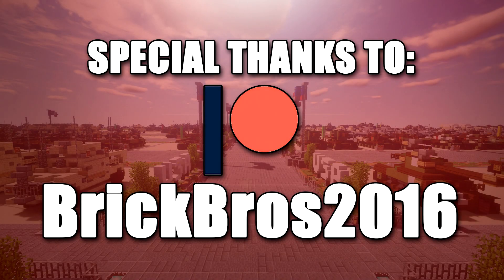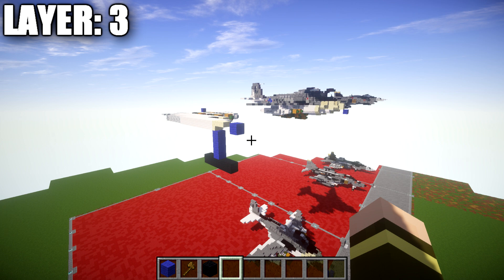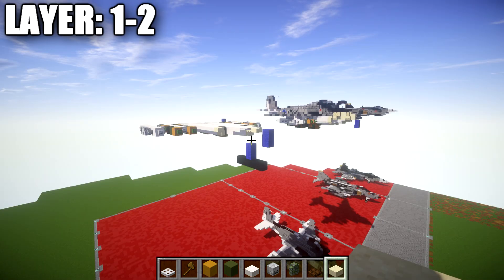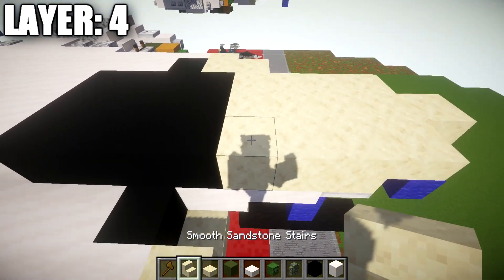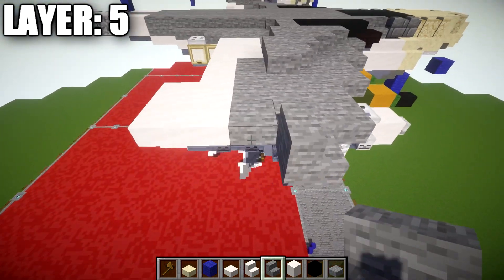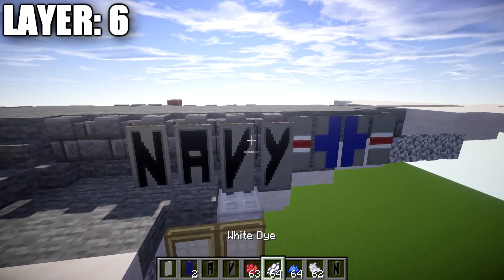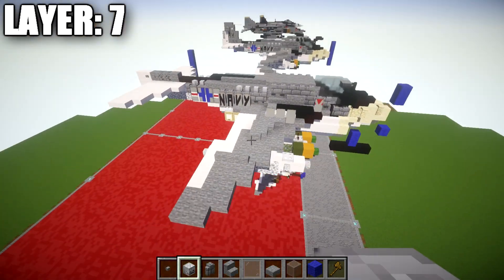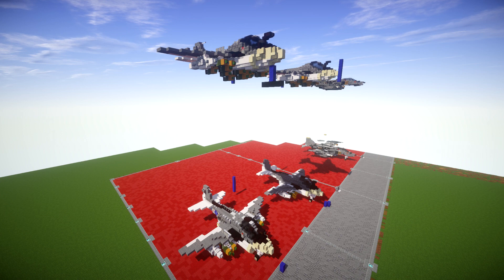Minecraft: Cold War A-6E "Intruder" | Attack Aircraft Tutorial (Landed + In-Flight Version)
HELLO LADIES AND GENTLEMEN! Welcome back to another Minecraft tutorial. Today we will be building the A-6E "Intruder" attack aircraft. Enjoy the tutorial!

CURRENT SUPPORTERS:
-Brock Cherry
-TrenchFighter8
-DerekFrostWestbrook
-Fernand Weinchter
-BrickBros2016
-Jerick Barnes

TEXTURE AND SHADERS PACKS:
►Texture Pack: Minecraft Default Pack
►Shaders Pack: Continuum 1.3
►Game Version: 1.14.4